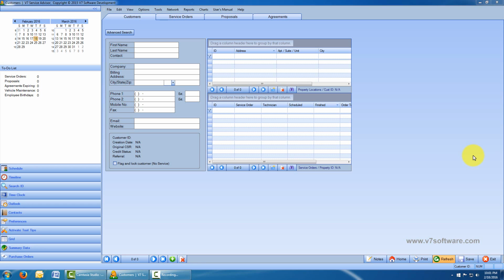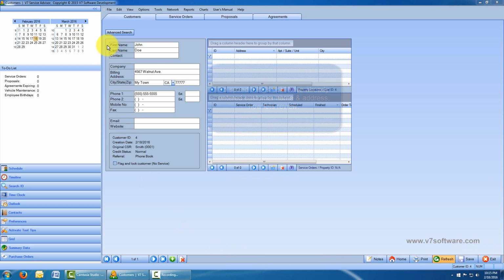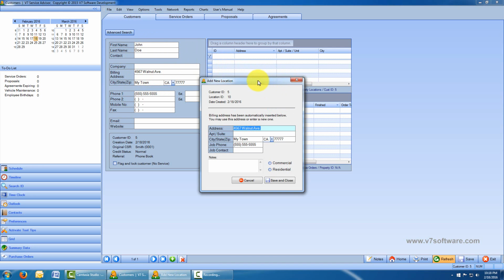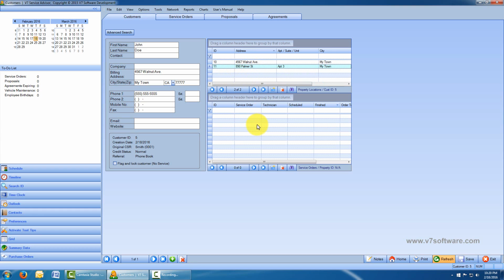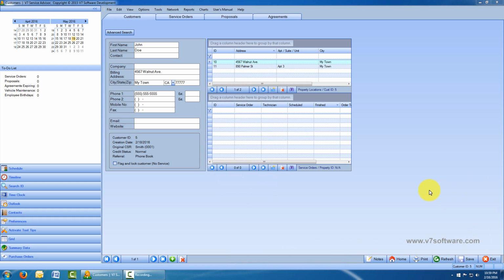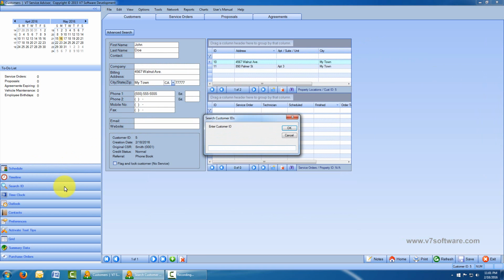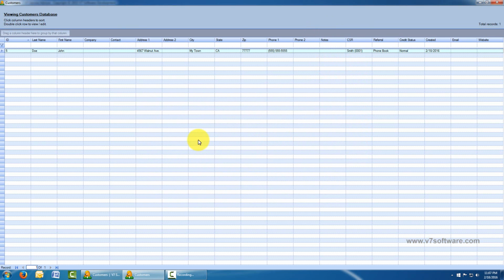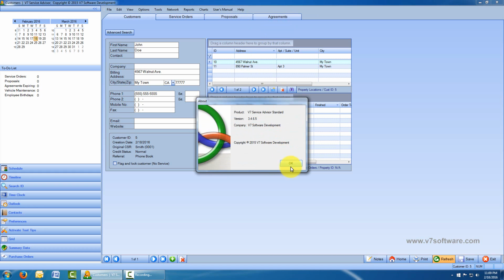V7 Service Advisor Tutorial 2 - Customer Records